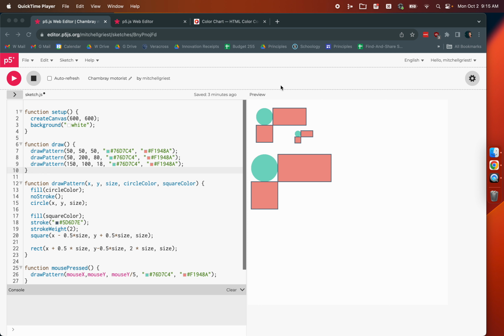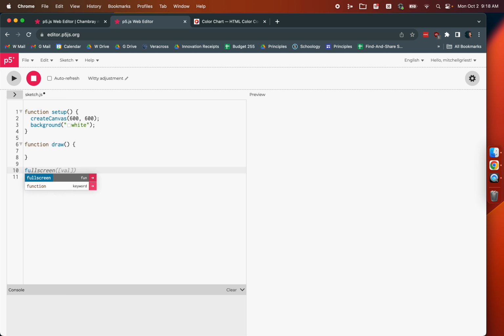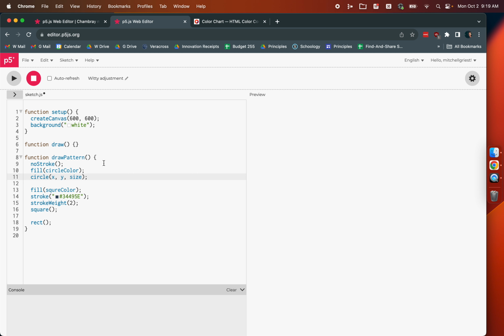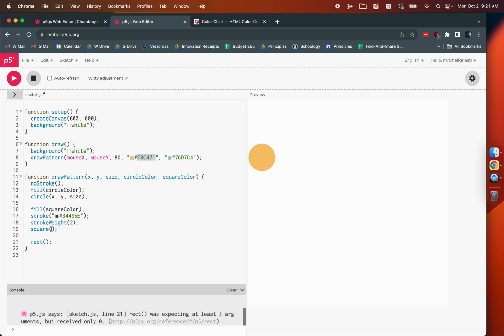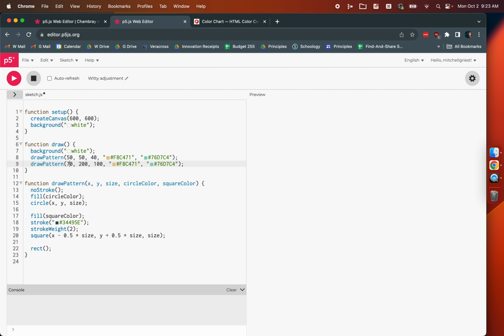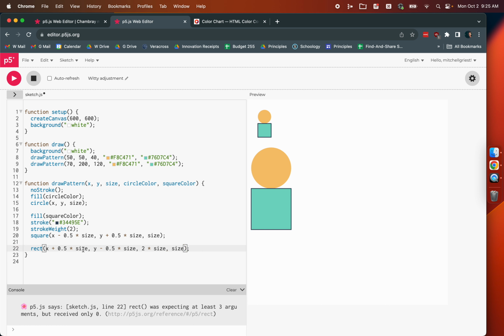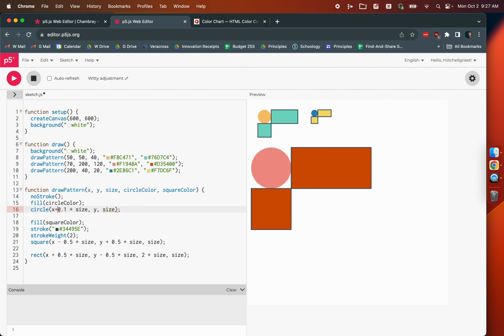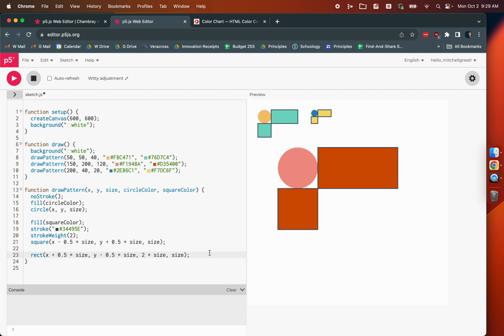Drawing P5.js Patterns with Functions + Arguments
Learn to use functions that accept arguments to draw simple patterns at various sizes and positions in P5.js